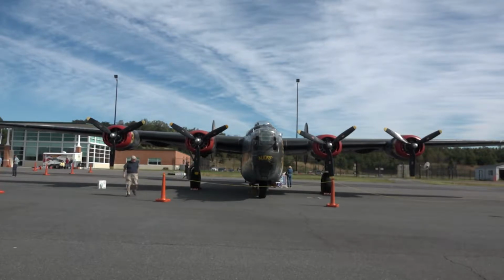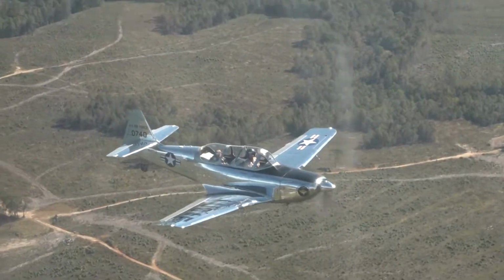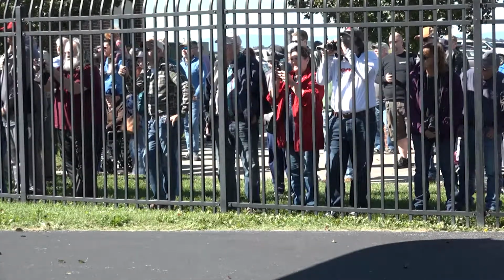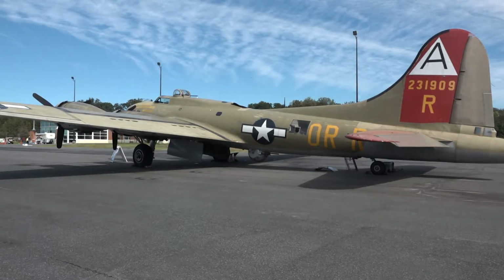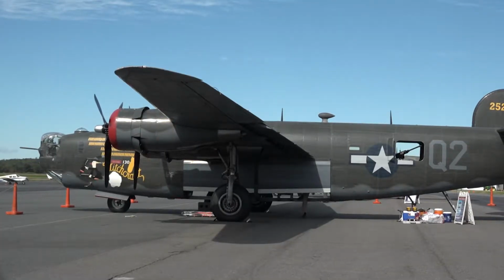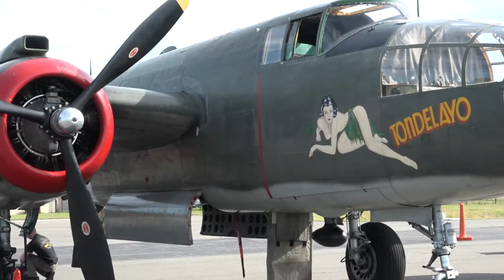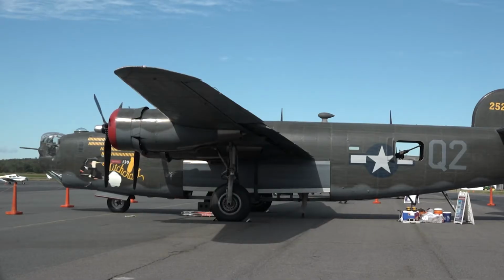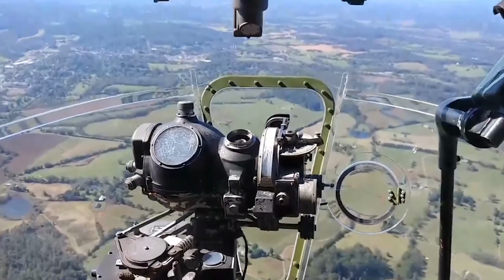Wings of Freedom Tour WWII Flying History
WWII Wings of Freedom Tour is underway at the Shenandoah Valley Regional Airport until Friday.
The airplanes are on display for attendees to climb aboard and get an idea of what it was like to fly a plane during wartime.
Breaking Through News Reporter Elaine Rackley was in flight on a WWII B-17 and has more.